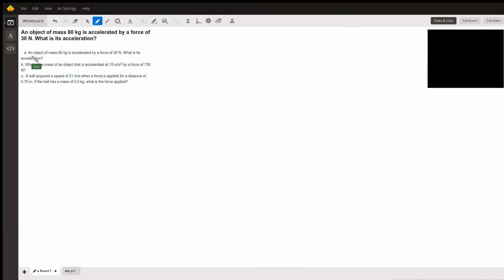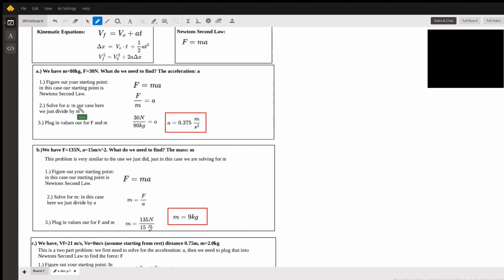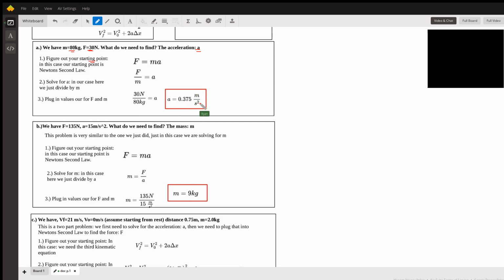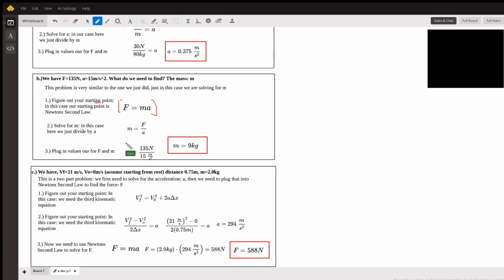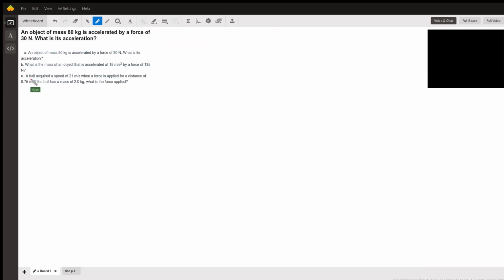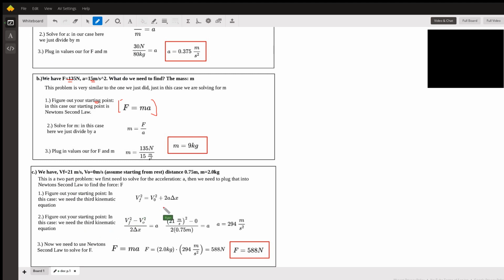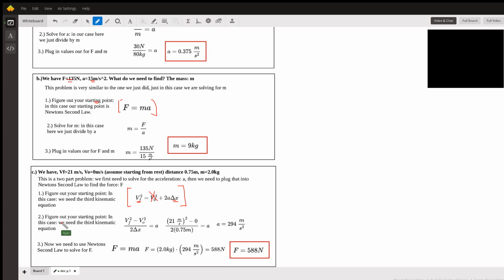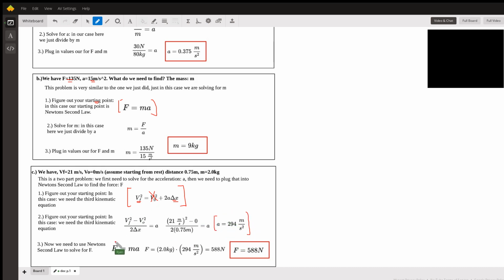Using Newtons Second Law and Kinematic Equations to solve for the problem.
Question:  An object of mass 80 kg is accelerated by a force of 30 N. What is its acceleration?
   a. An object of mass 80 kg is accelerated by a force of 30 N. What is its acceleration?b. What is the mass of an object that is accelerated at 15 m/s2 by a force of 135 N?c.  A ball acquired a speed of 21 m/s when a force is applied for a distance of 0.75 m. If the ball has a mass of 2.0 kg, what is the force applied?

Answered By:

Ryan A.
Math Physics & Mechanical Engineering Tutor